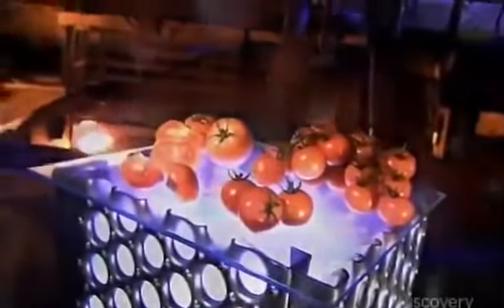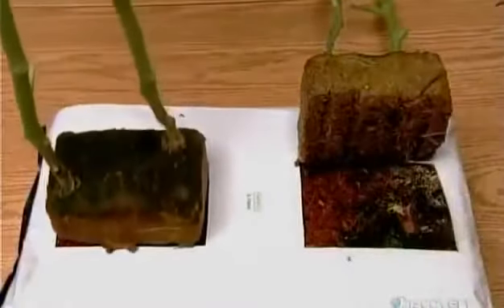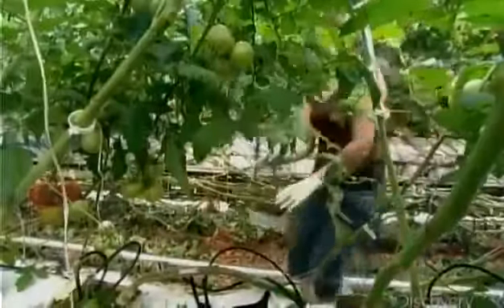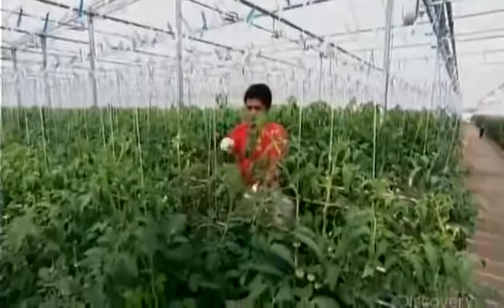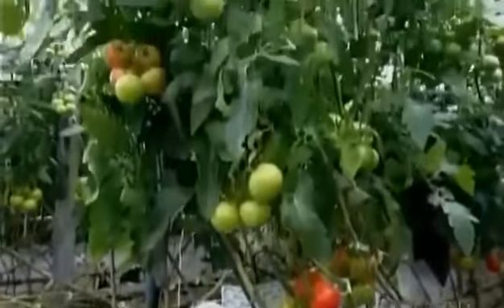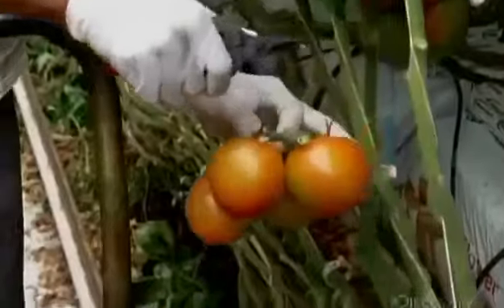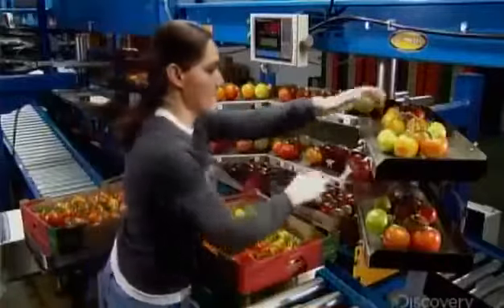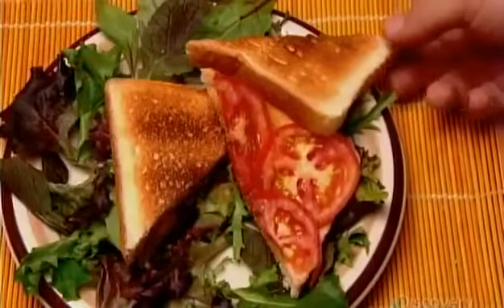How It’s Made Greenhouse Tomatoes (2).mp4